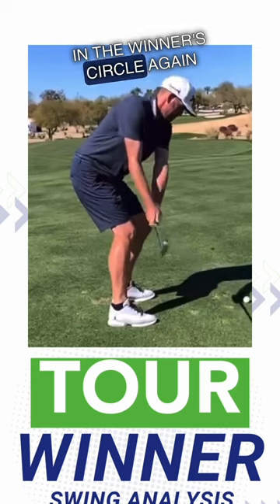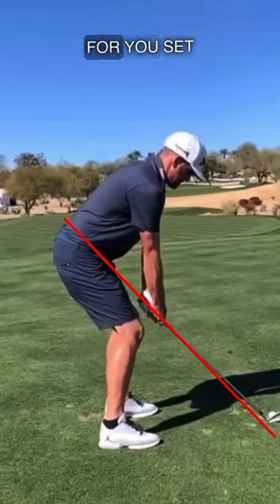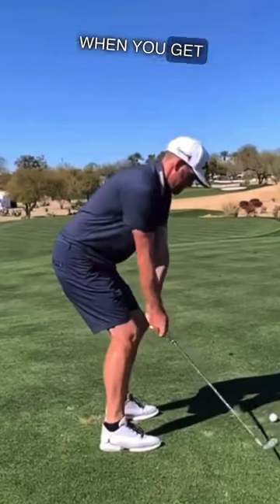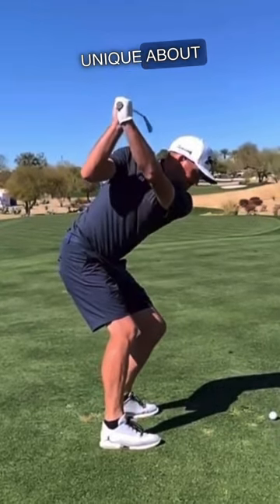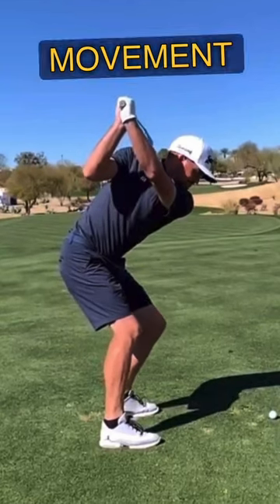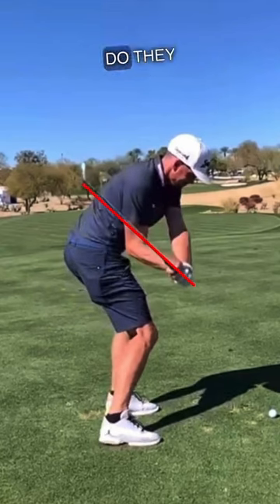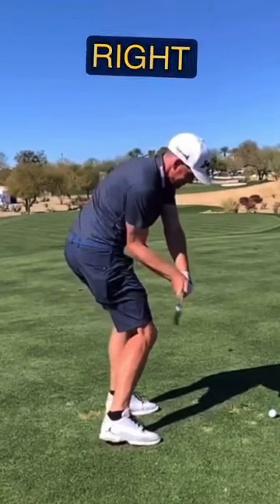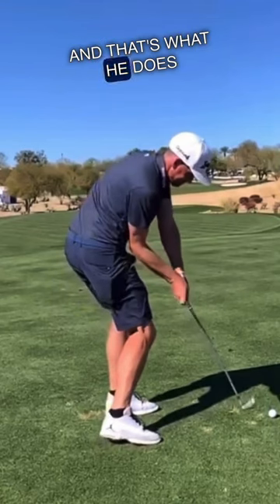Keegan Bradley Swing Analysis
Keegan Bradley is now a six-time PGA Tour winner after holding on down the stretch to win the Travelers Championship. Let's take a look at his move.

Want to improve your golf game with Travis Fulton? Check out TFG's Skillest page with tons of affordable on-demand Training Programs and Online Lessons!